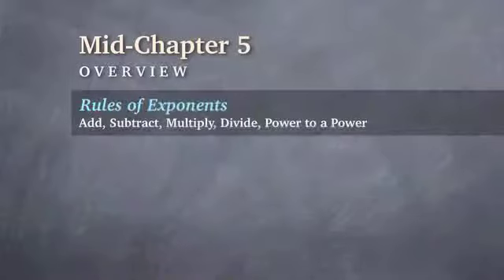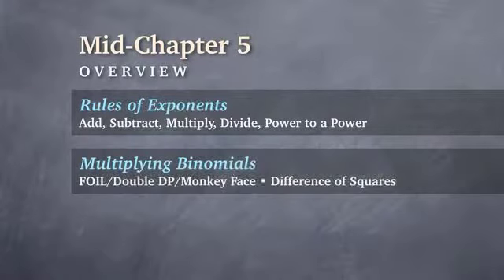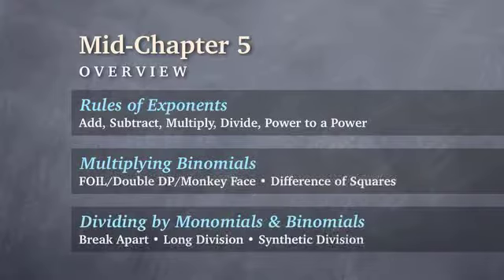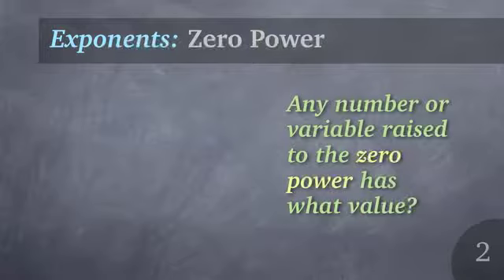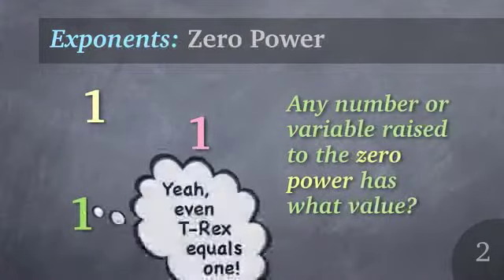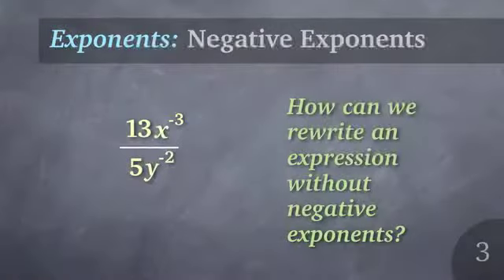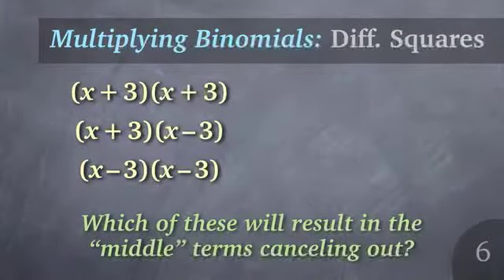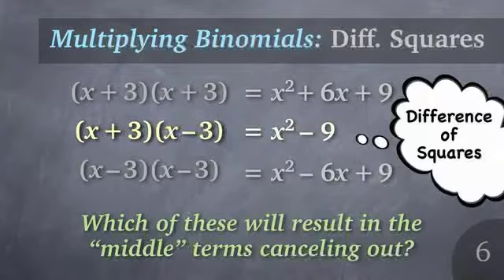A2 Ch5 mid review 360p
Study guide for the first half of Chapter 5 (5-1, 5-2 & 5-3).